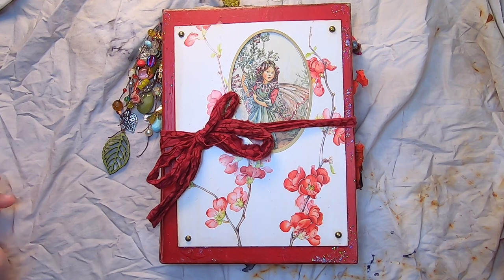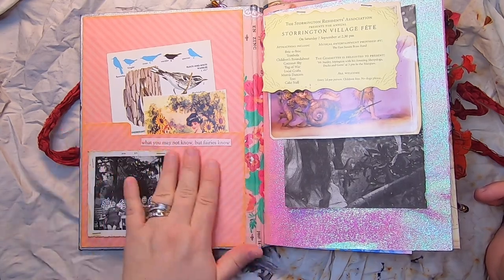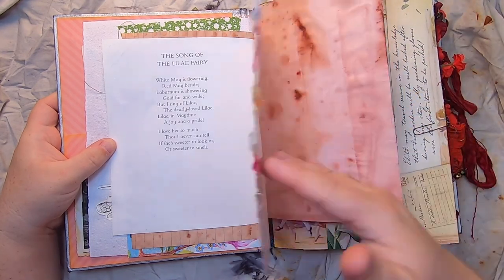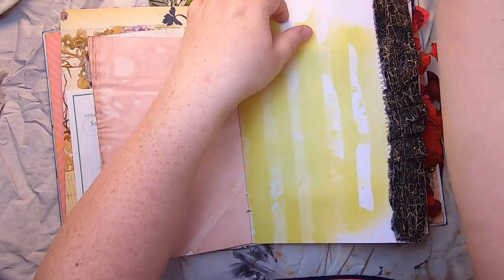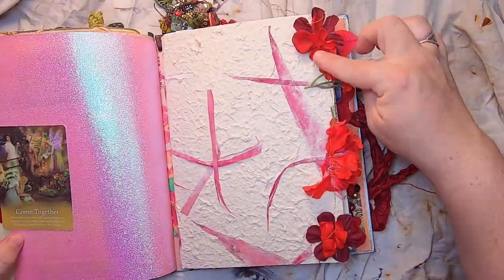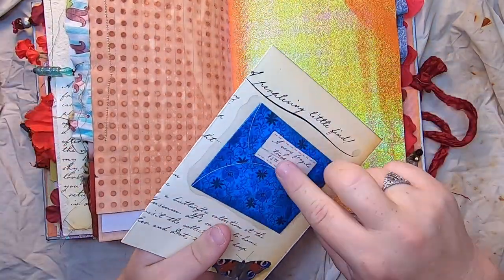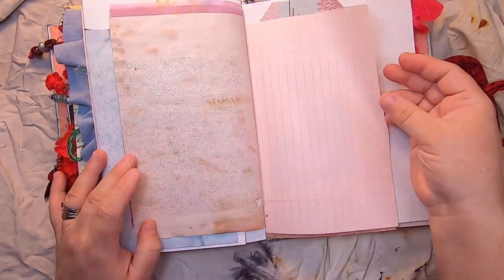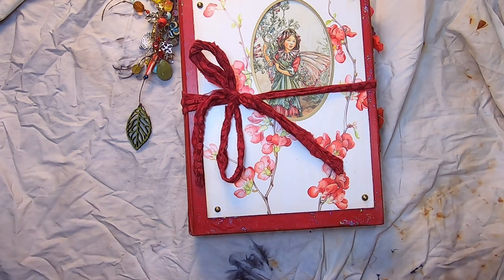Red Fumitory Fairy Journal - Flip Through (Sold - thanks)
The Fairy Journal Collection has launched! There will be a total of 15 journals being posted to Youtube/Etsy over the coming days. I hope you enjoy the flip thorughs. Each one is very different - thanks for stopping by!